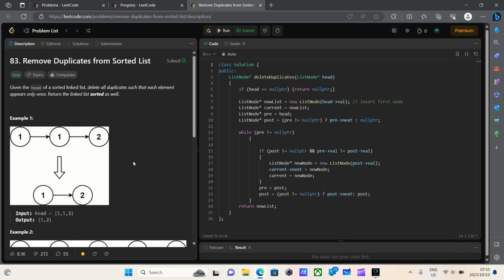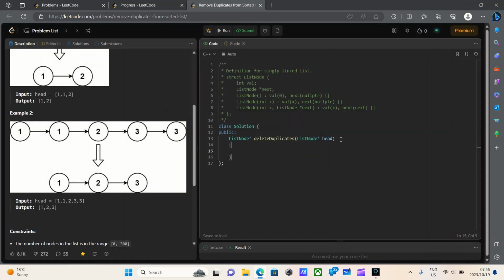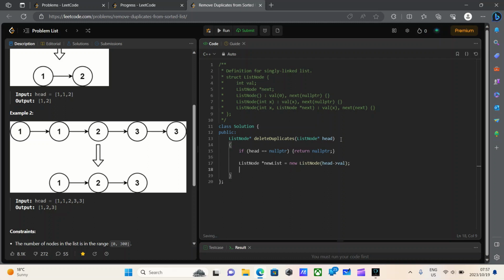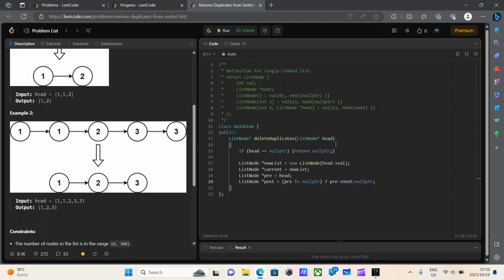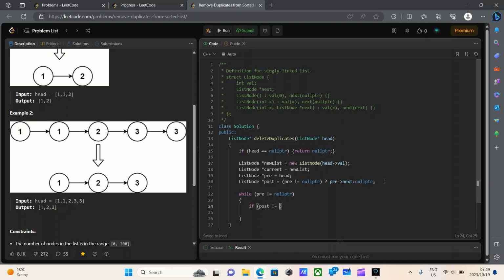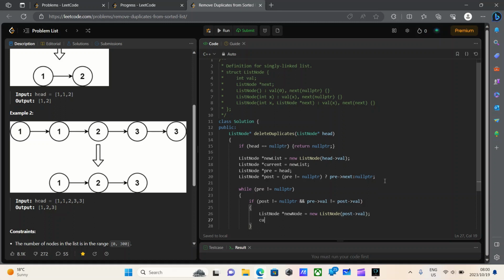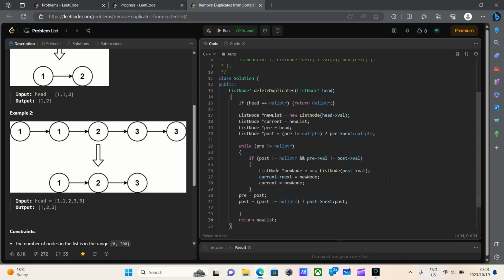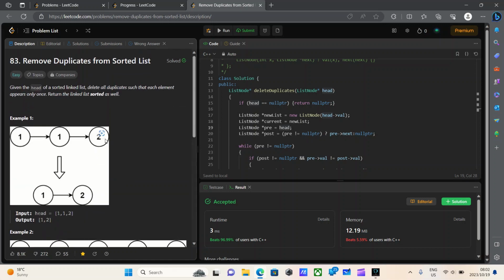Remove Duplicates from Sorted List - LeetCode 83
What is a hashmap?